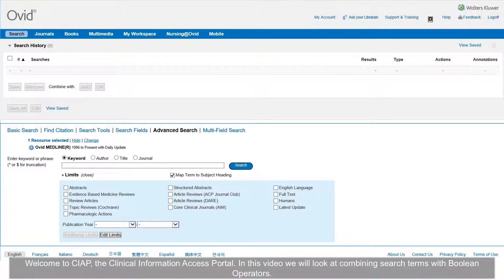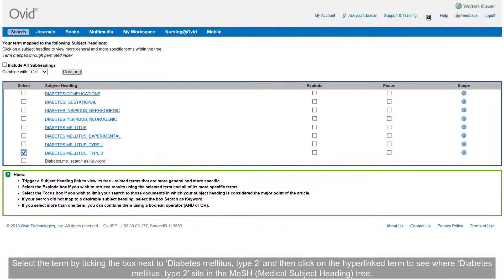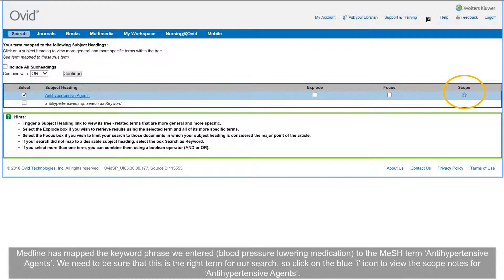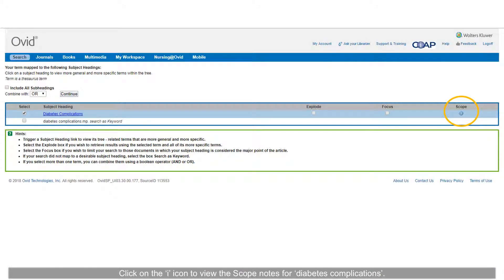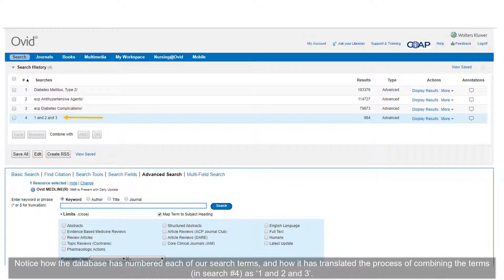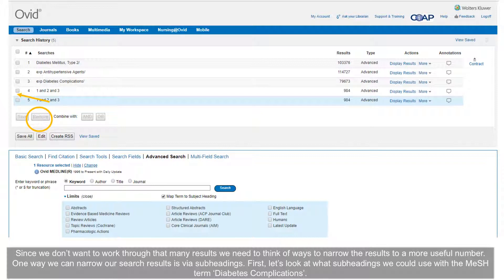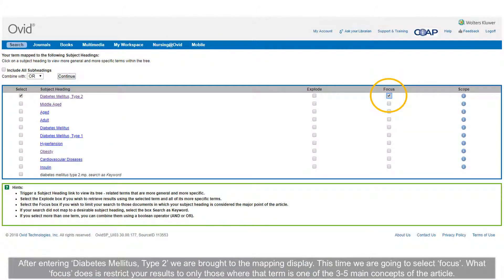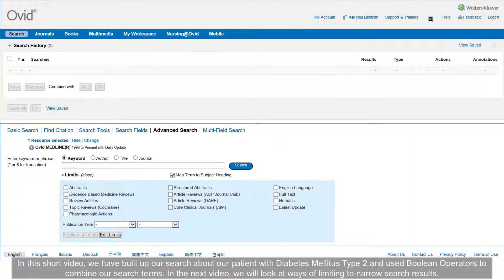CIAP Using Boolean Operators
Using Boolean Operators on CIAP